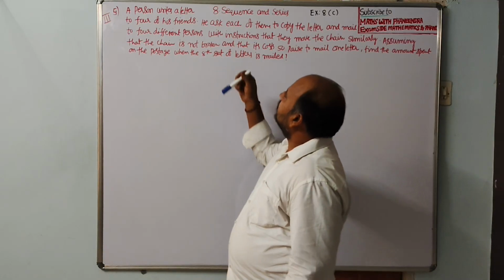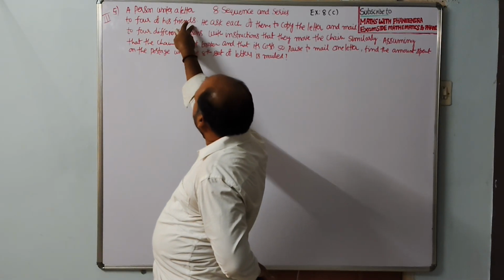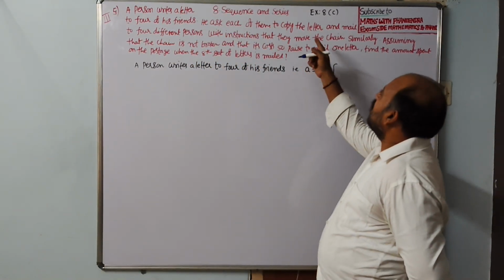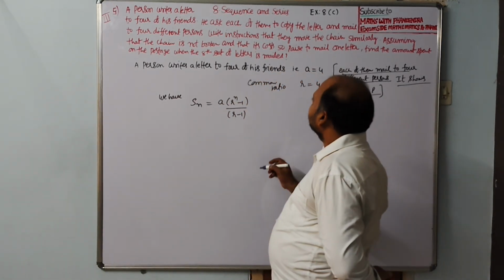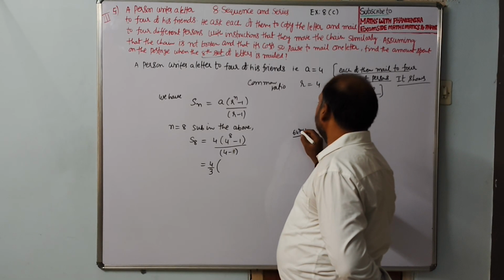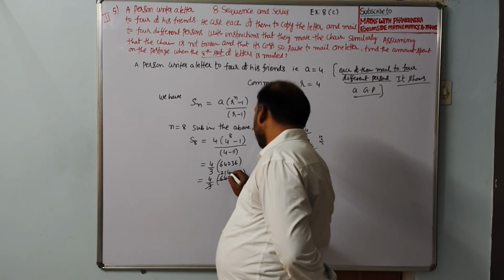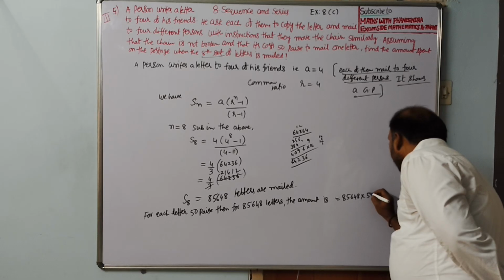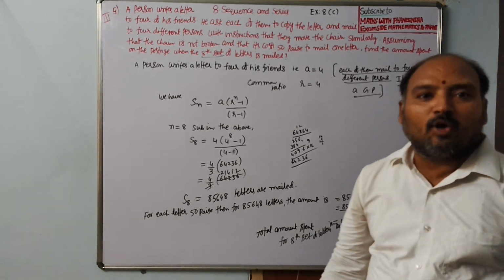Sequence and series Ex 8 (c) III.5